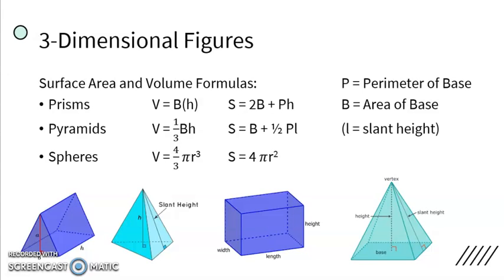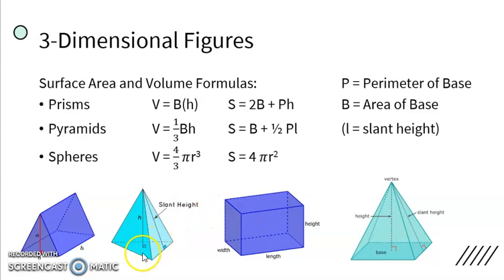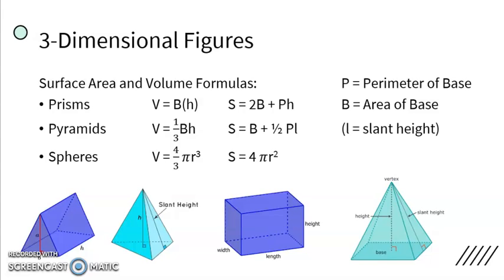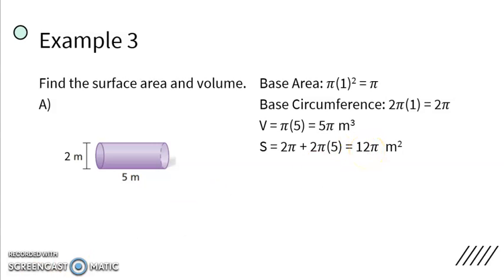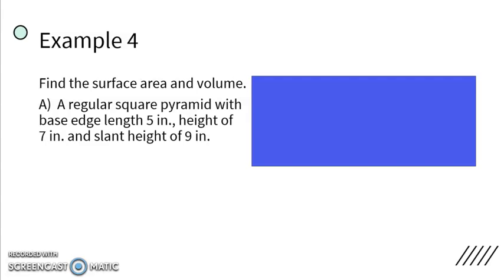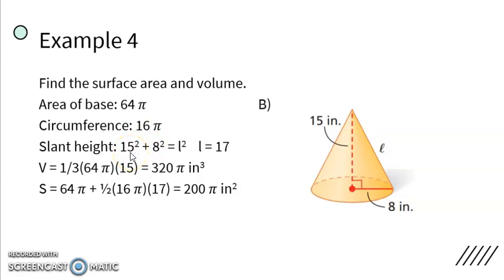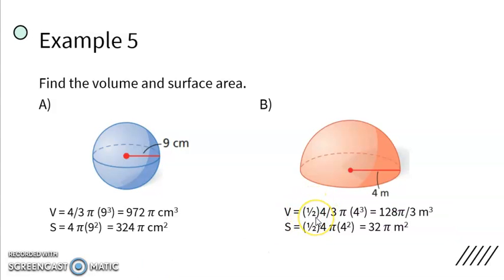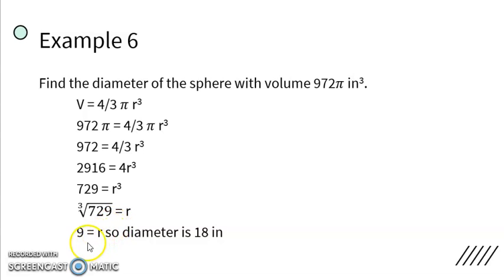Ch 9-10 Volume and Surface Area Video 2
This video reviews the formulas for volume and surface area of pyramids, prisms, and spheres.  Then it shows examples.